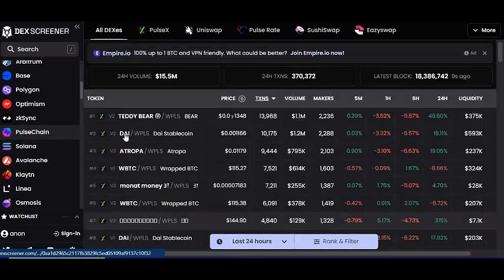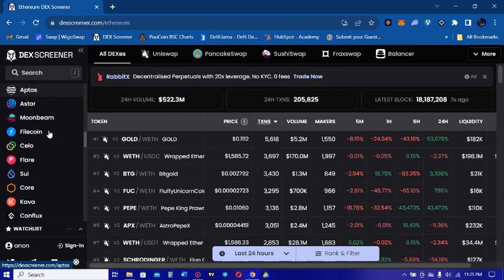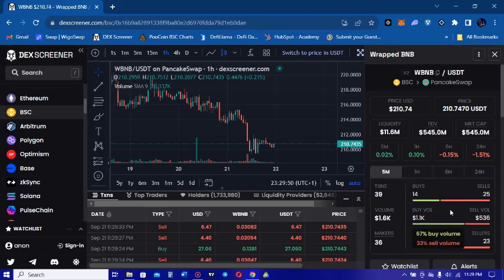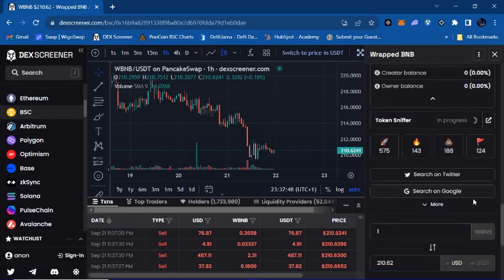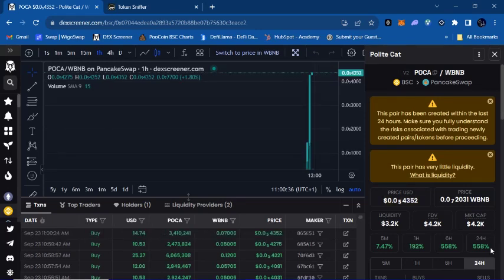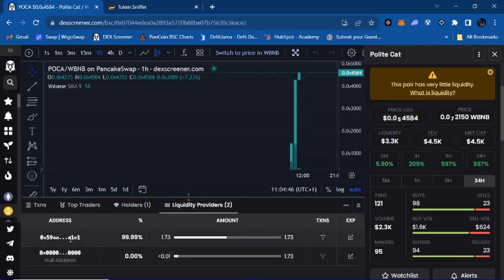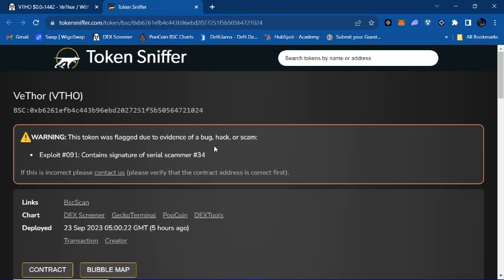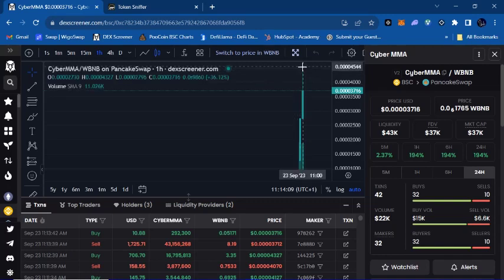USE DEX SCREENER TO FIND 10x DEGEN CRYPTOCURRENCY: Live Tutorial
Welcome to @TheLitoshi  In this video, we're diving deep into the world of cryptocurrency and uncovering the secrets to finding those elusive 10x tokens with the help of Dexscreener.

🔍 What is Dexscreener?
Dexscreener is a powerful tool that allows crypto enthusiasts and investors to scan decentralized exchanges for potential gems. It provides real-time data and advanced filtering options, making it an invaluable resource for anyone looking to discover the next big thing in the crypto space.

🌟 Why You Should Watch:
If you're a crypto enthusiast, trader, or investor, this video is a must-watch. We'll walk you through the ins and outs of using Dexscreener effectively, giving you the knowledge and skills to uncover hidden gems that have the potential to multiply your investments.

👨‍🏫 What You'll Learn:

How to navigate and set up Dexscreener for optimal results.
Advanced filtering techniques to narrow down your search for high-potential tokens.
Strategies for identifying promising projects with the potential for 10x returns.
Tips for conducting due diligence on the tokens you discover.
🚀 Maximize Your Crypto Journey:
Whether you're a seasoned trader or just getting started in the world of cryptocurrency, this video will equip you with the tools and knowledge you need to take your investments to the next level. Don't miss out on the opportunity to uncover the next big crypto gem!

We regularly share valuable insights, tips, and strategies to help you navigate the exciting world of crypto.

💬 Join the Discussion:
Share your thoughts, questions, and experiences in the comments section below. We love hearing from our community and learning from each other's insights.

DEGEN TRADING TUTORIAL - How to find LOW MCAP GEMS for 10x - 100x on DEX SCREENER and POOCOIN

Thank you for joining us on this crypto adventure! Remember, investing in cryptocurrency carries risks, so always do your own research and consider seeking advice from a financial advisor.